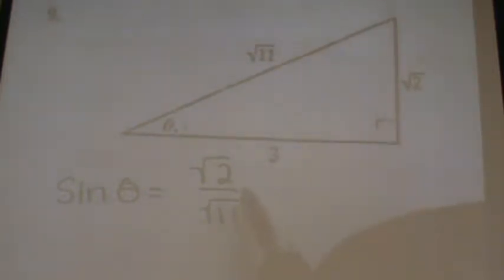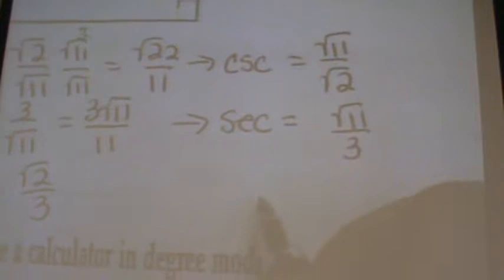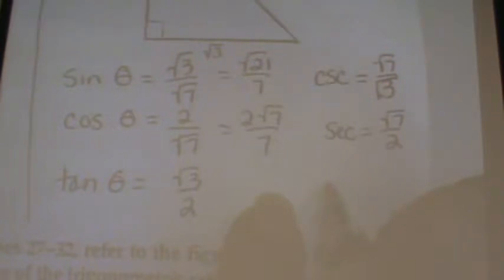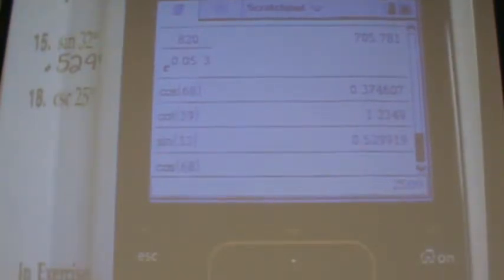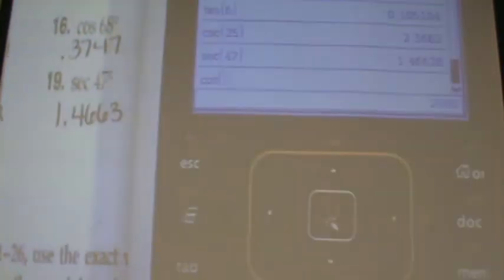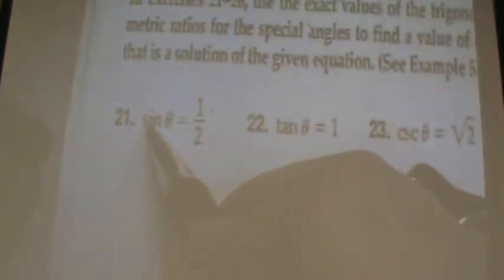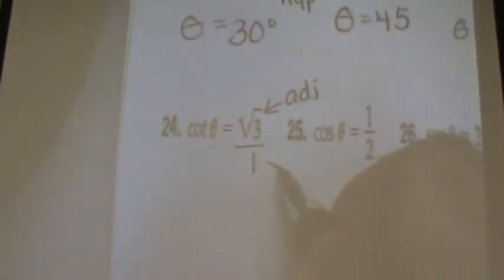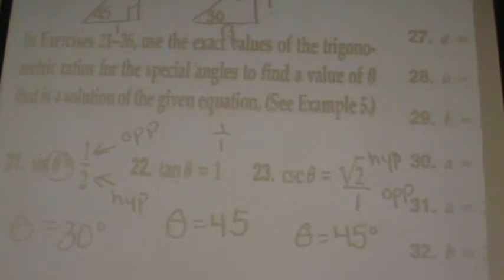2014 February 11 PreCalc 6.1 Homework